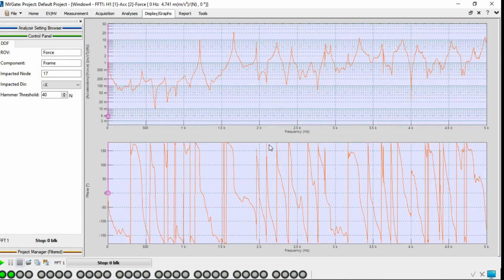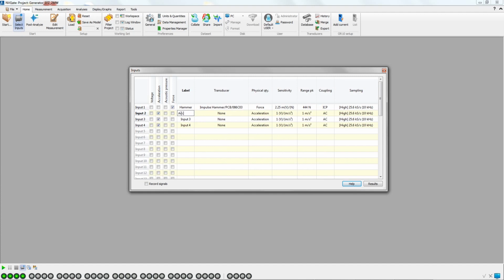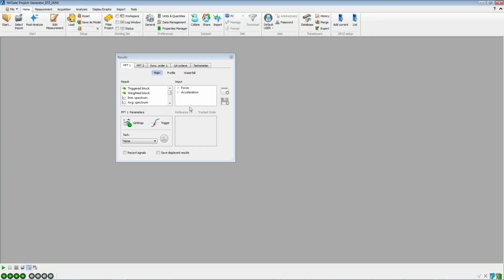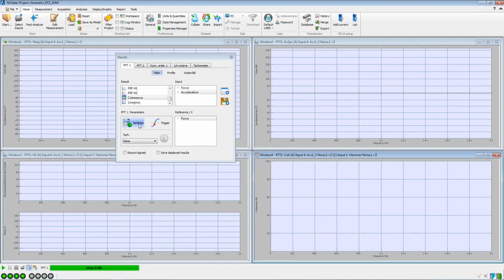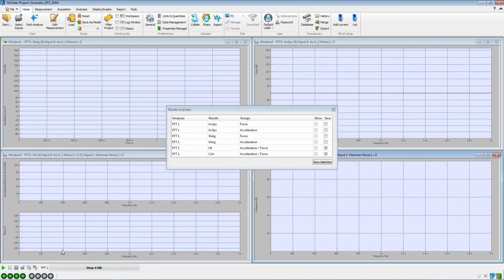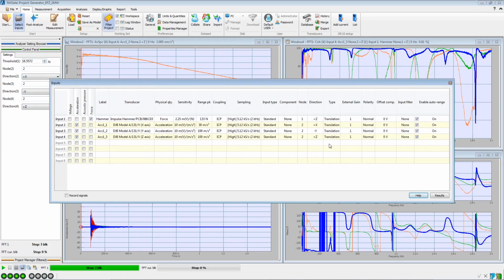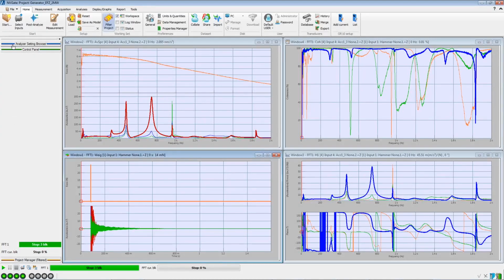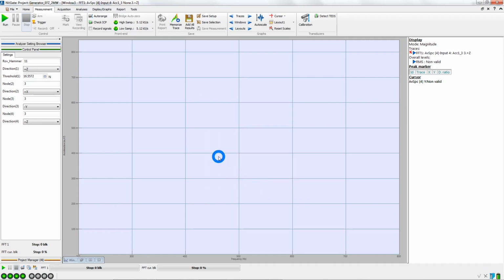Impact hammer - Full tutorial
This video shows how to build a setup for impact test measurement in 6 steps. You will also find some  tips to make your measurement easier. The FFT Plug-in is used. The measurement is triggered on the hammer impact using an edge detection event.